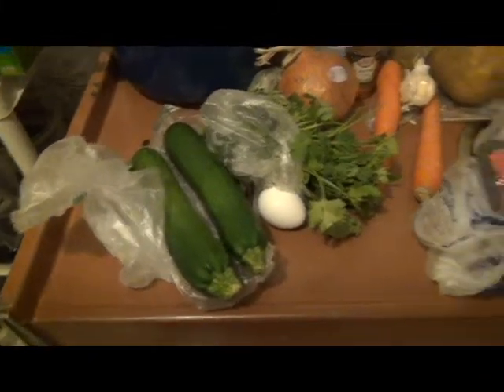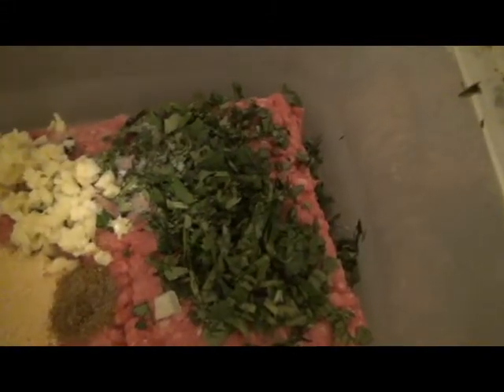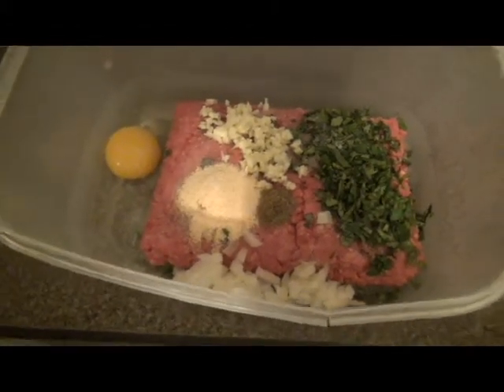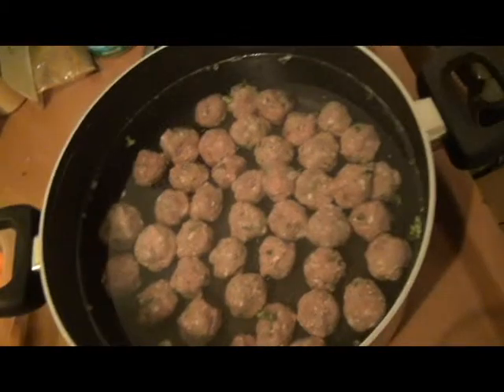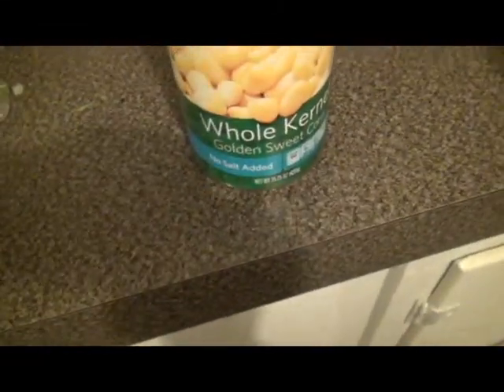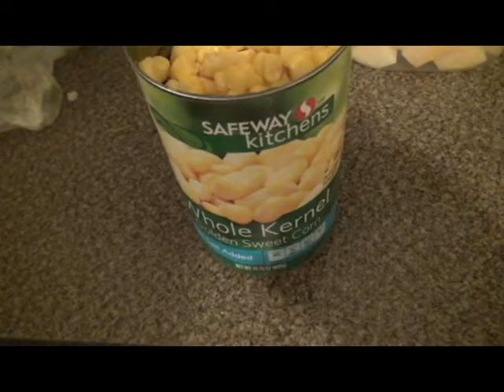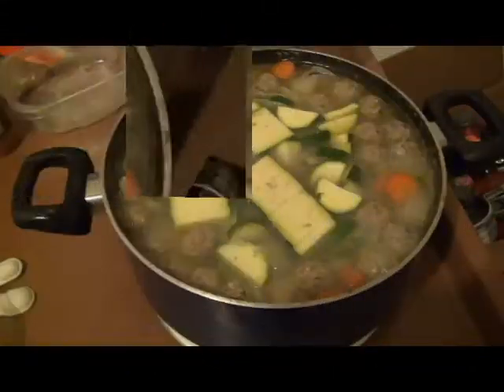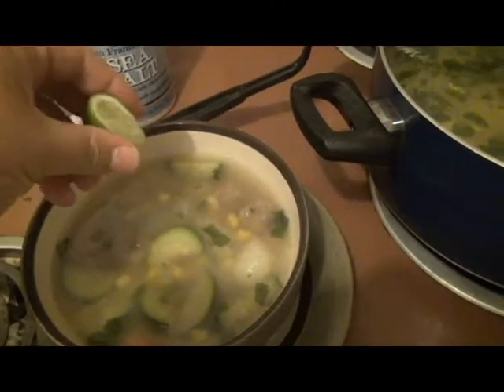Albondigas My Style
This is a video I made on how to make a Mexican dish called Albondigas. It involves making meatballs that will be cooked to make a soup with a squirt of lime at the end. The veggies in the soup are corn, cilantro, zucchini, onion, carrots, and garlic (yum!)  seasonings are garlic powder, salt, cumin, and cayenne pepper. An egg is used in order to make the meatballs for the soup. This is just how i make my soup. i know some dishes make it with rice in the meatballs, i dont do that. If you want rice then go for it, its your soup :) Its a yummy dish and i hope you guys try it.